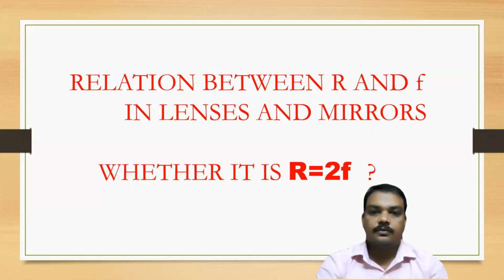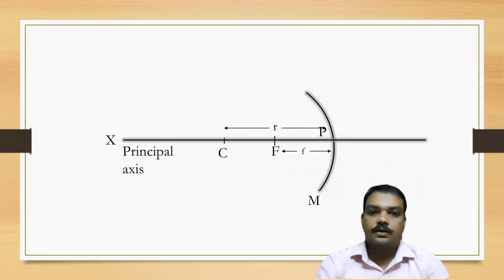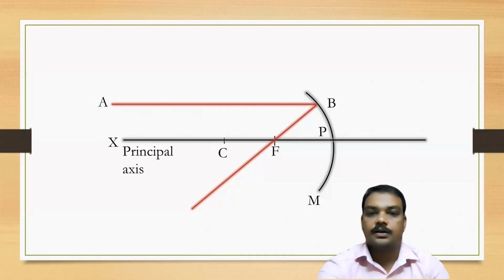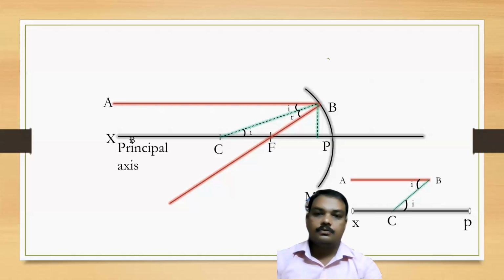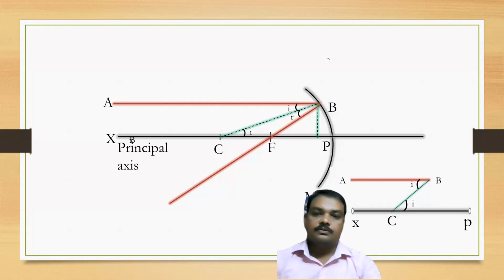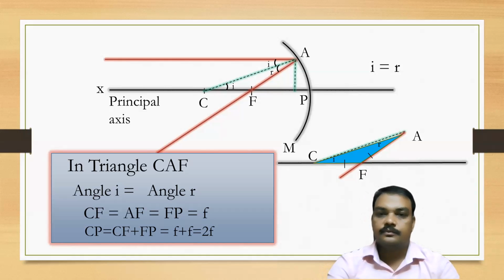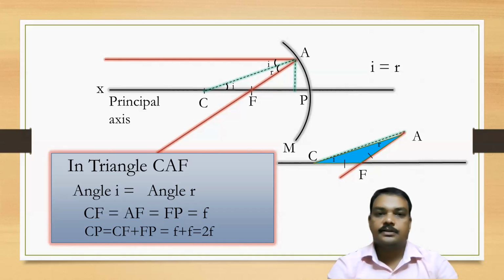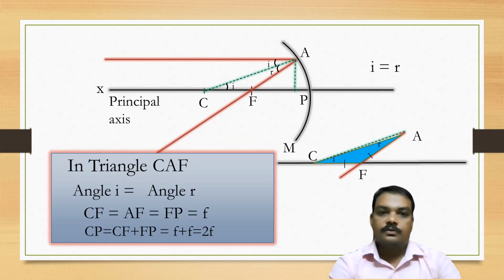RELATION BETWEEN R & f